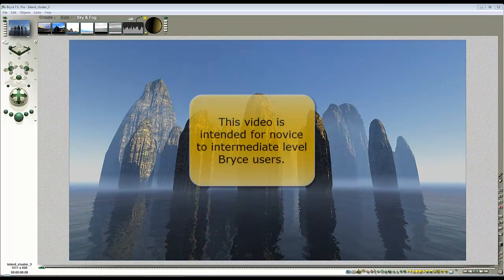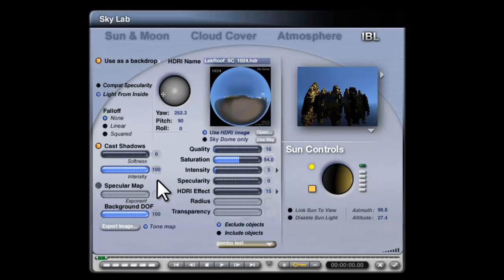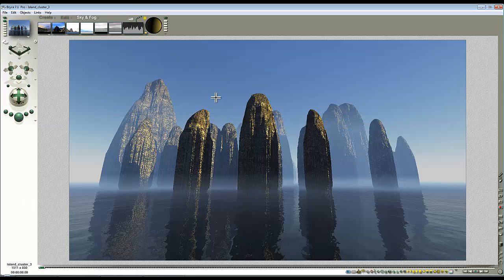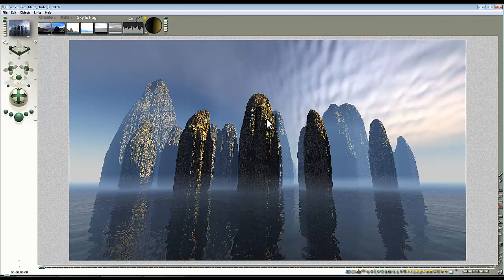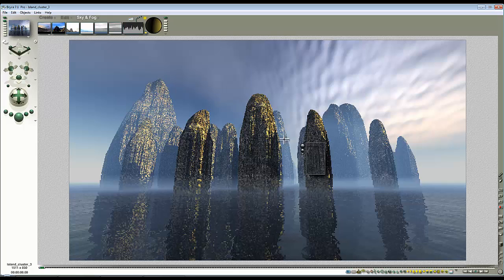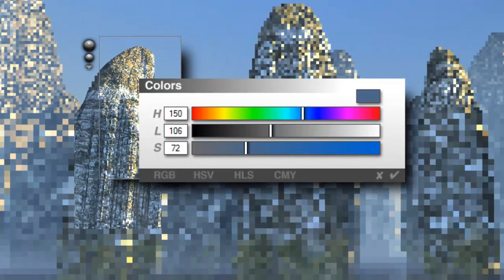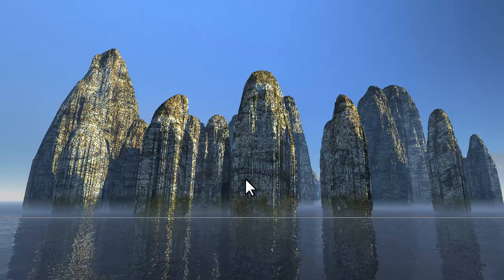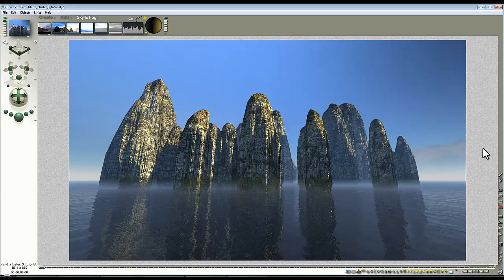Bryce Landscaping - The importance of lighting 2 - by David Brinnen.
A Bryce 7.1 Pro tutorial aimed at people who are moderately well versed in Bryce and wish to expand their skills.  Continues to expand on topics from this video which I recommend you watch first.